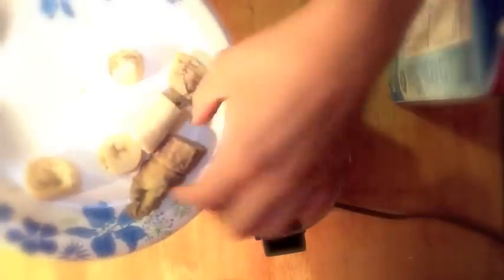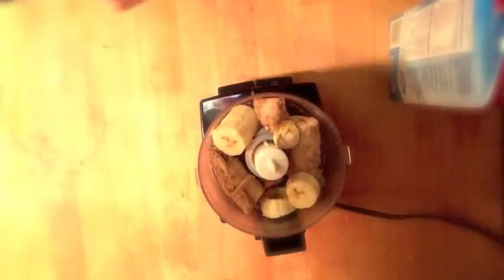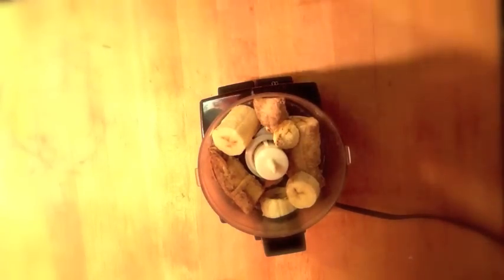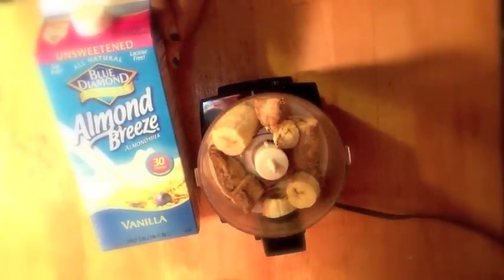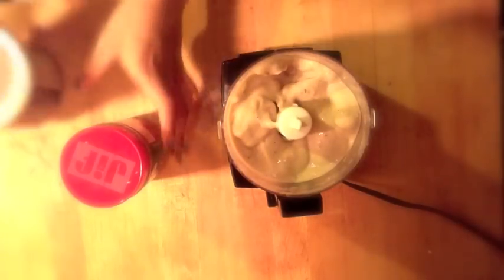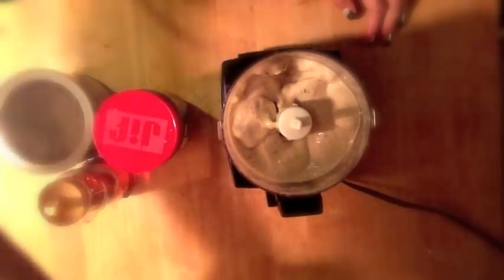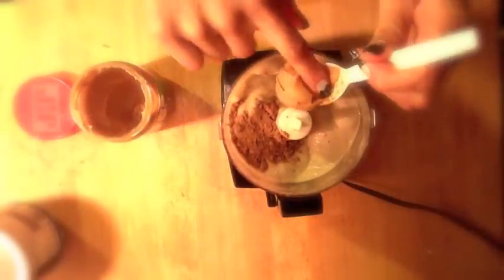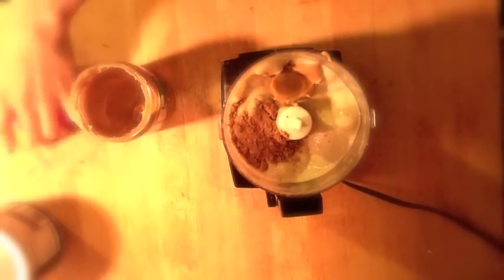Healthy Ice Cream Recipe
Banana Ice Cream Recipe
1-2 frozen nanners (peeled and cut)
Blender or food processor
Almond milk or regular milk

chocolate chips are from Fresh and Easy
Here is the brand of chocolate chips

Optional: Fruit, honey, agave nectar, flavored extract, instant coffee, chocolate chips (non-dairy), protein powder, flax seed oil etc. etc. etc..

My Instagram: ILoveGerard0 (The last O is a zero)